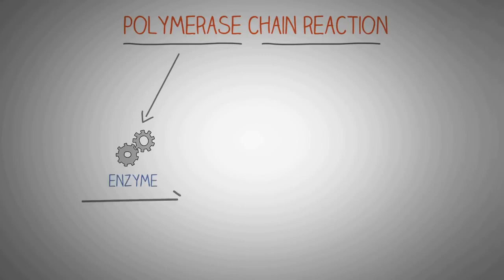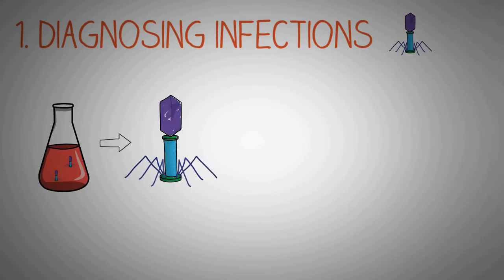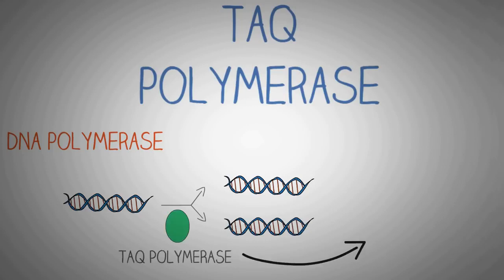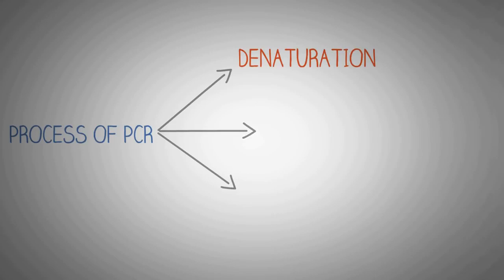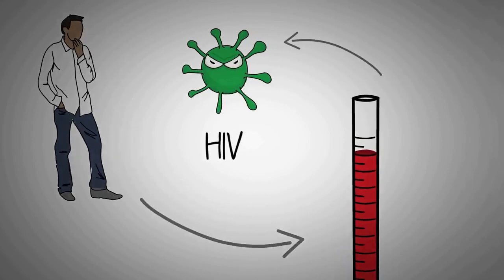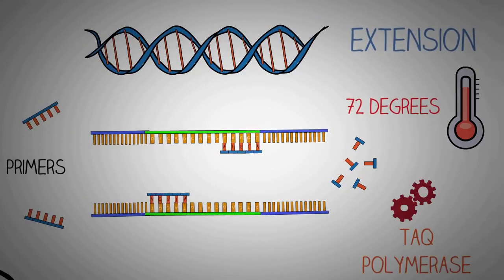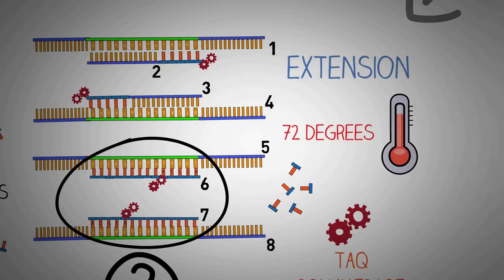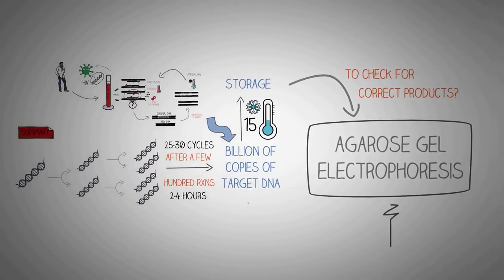PCR Polymerase Chain Reaction Simplified